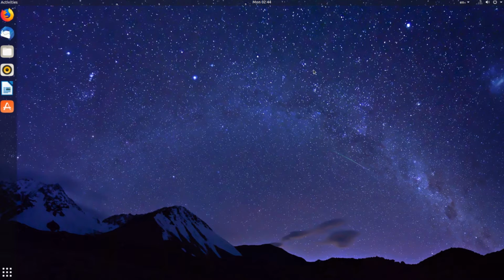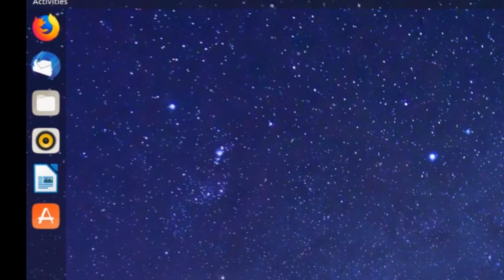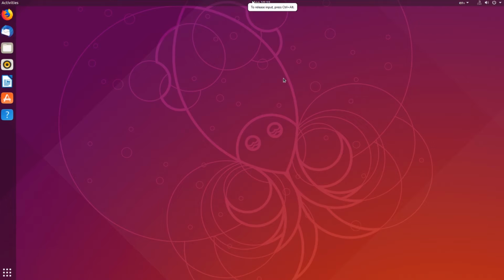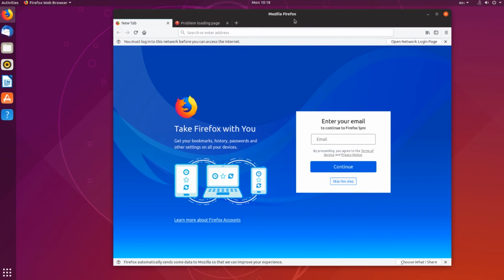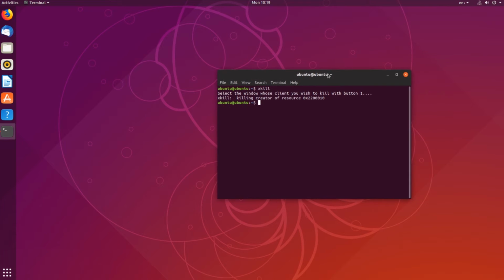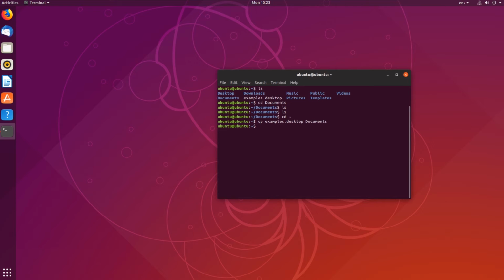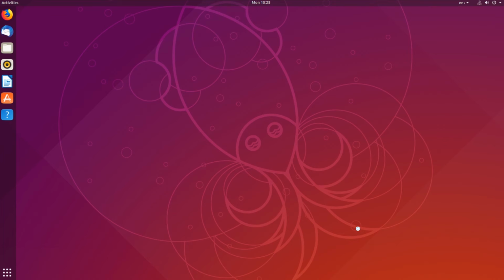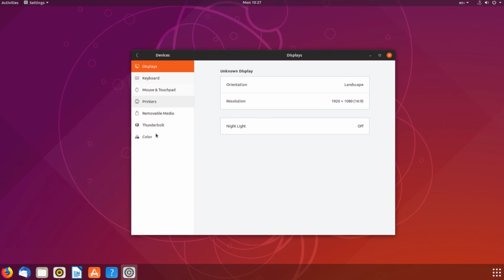Getting to Know Ubuntu 18.10 (Cosmic Cuttlefish)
Video by Michael Clemente Bataller.

Any other clips - 180 Green Screen Effects + Download 2019 / No Copyright (SecretSauce27)